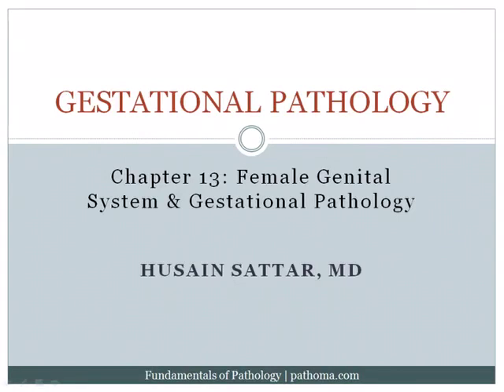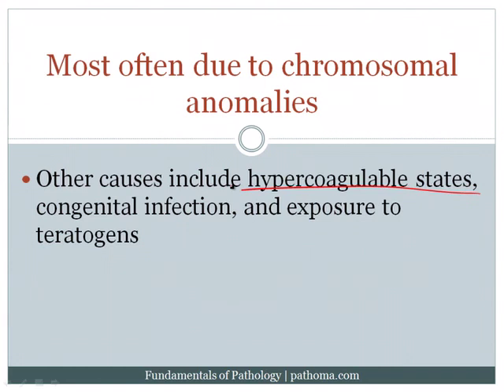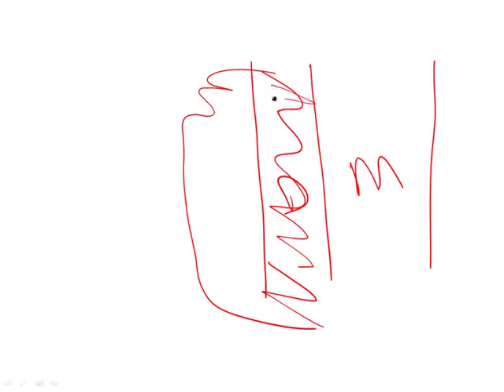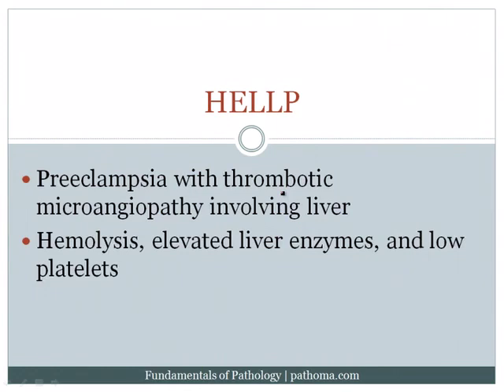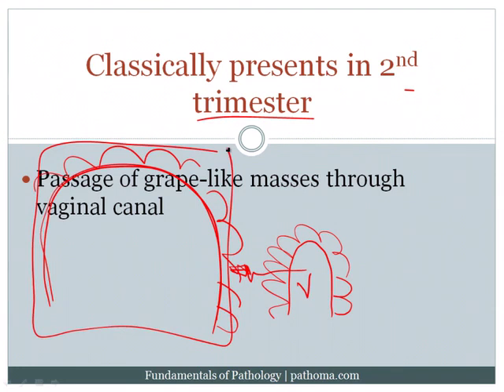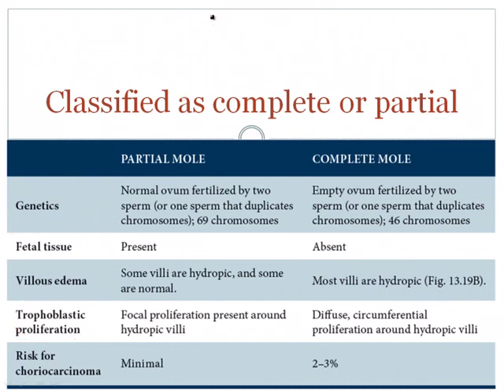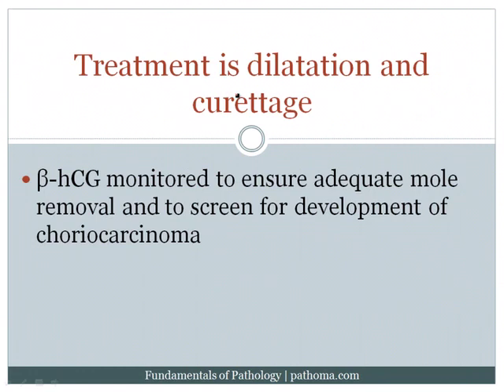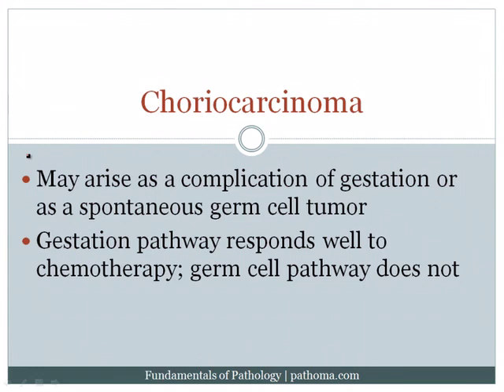Chapter 13 Gestational Pathology